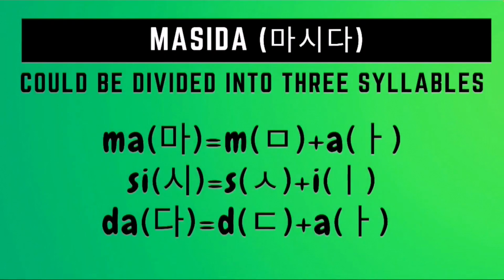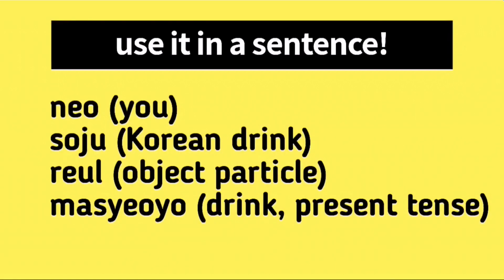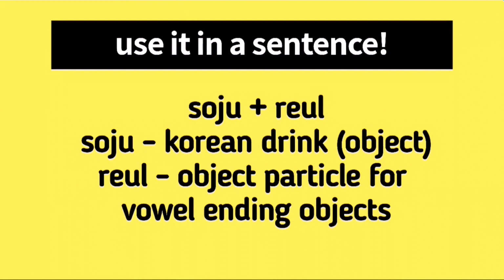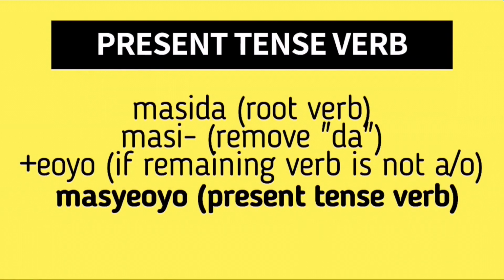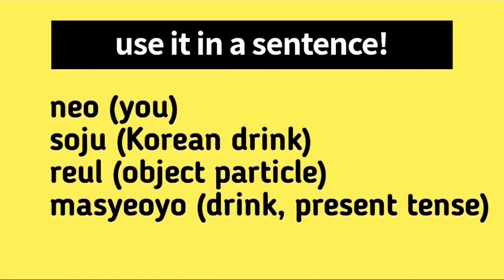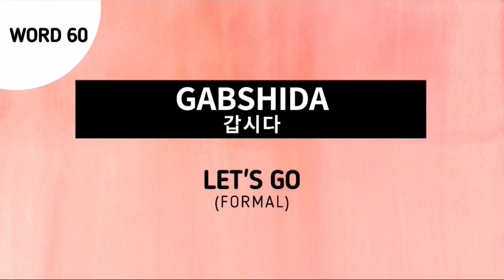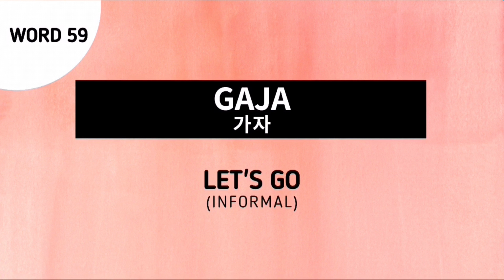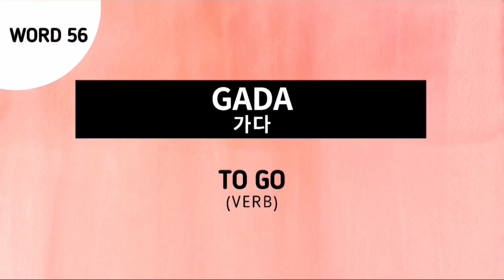Learn Korean Word 62: MASIDA (마시다) - Revisited - Learn Korean with Dae-Hangul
Learn Korean Word 62: MASIDA (마시다) - Revisited

Note: This is a revision of video for Word No. 62: MASIDA (this video is made to correct typos and unintentional mistakes on the previous video version)

[tags]
easy korean
learn korean
speak korean
write korean
korean language
korean phrases
korean grammar
korean vocabulary

hangul alphabet
hangul pronunciation
hangul reading practice
hangul lesson
hangul learning
hangul basic
hangul beginner
hangul book
hangul basic tutorial
hangul consonants
hangul class
hangul day
hangul easy to learn
hangul easy
hangul start
hangul for kids
hangul quiz
hangul handwriting
hangul topik

hangugeo pronunciation
hangugeo tutorial
hangugeo alphabet
hangugeo basic
hangugeo easy to learn
hangugeo intro
hangugeo topik